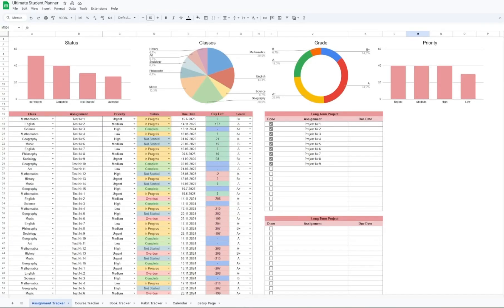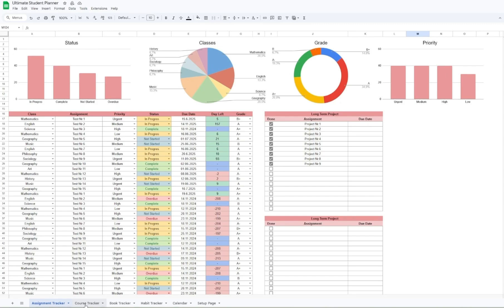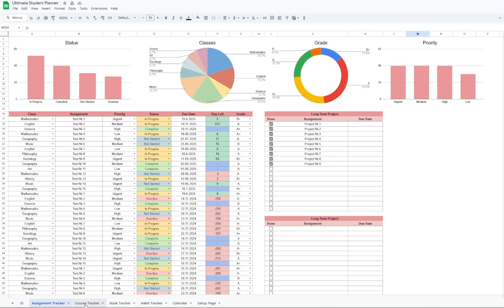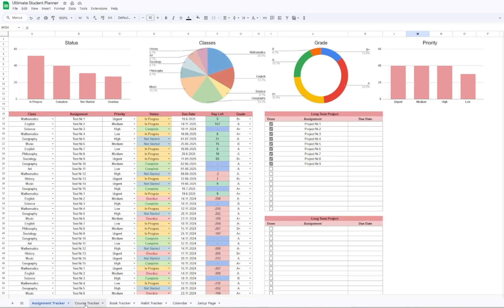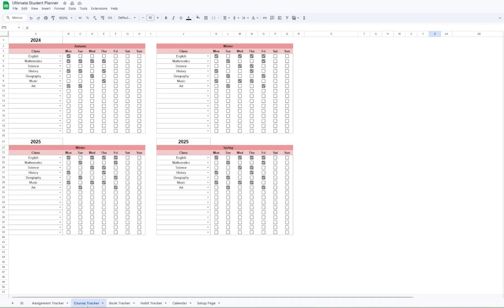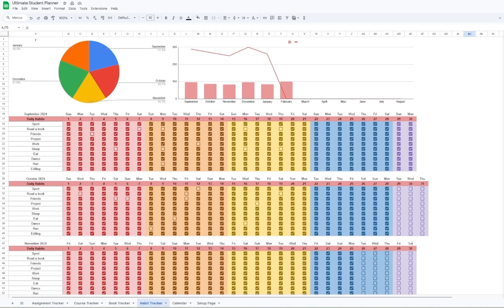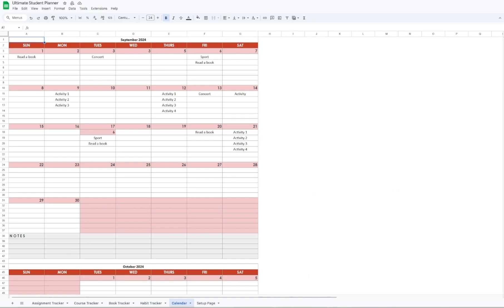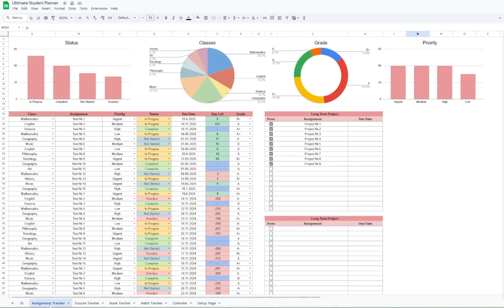Study Tracker Google Sheets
This to do list spreadsheet is perfect to effortlessly organize your tasks and clear mental clutter.

Available here:
— Student Planner available in the channel profile —